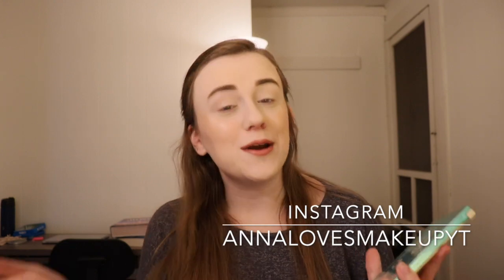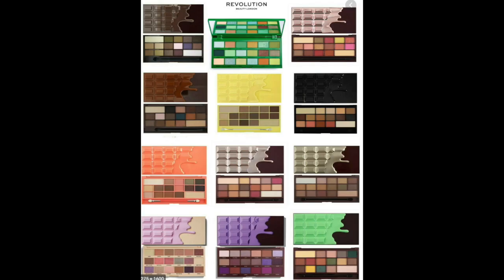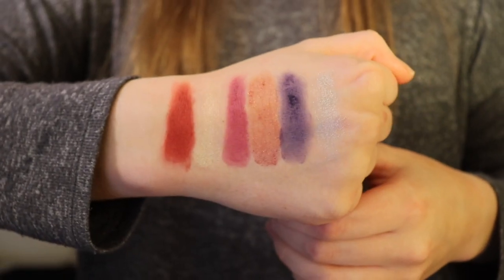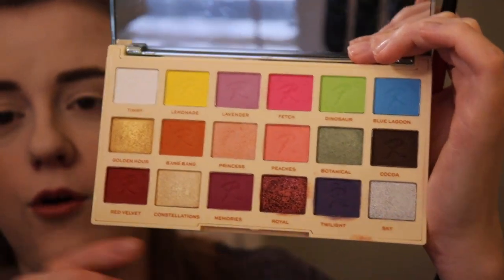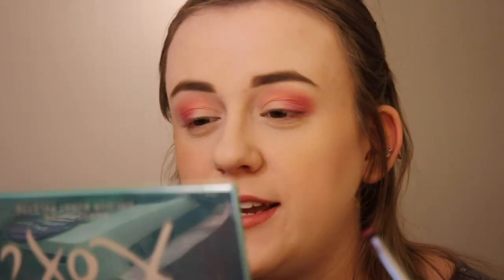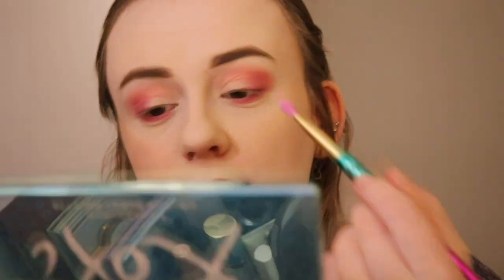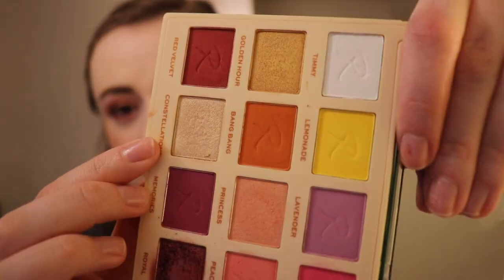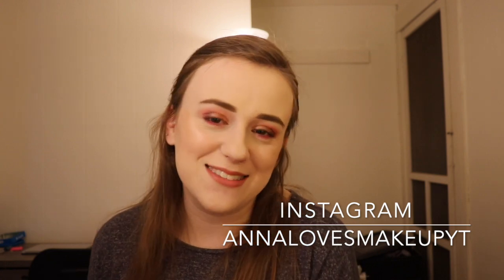MAKEUP REVOLUTION ROXXSAURUS COLOR BURST PALETTE REVIEW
Hi Everyone!
Today’s video is a review on the Makeup Revolution Roxxsaurus Color Burst Palette. This is available for $15 on ulta.com and on the Makeup Revolution website. This has a bunch of fun colors, and it’s affordable. Watch the video to see my full thoughts as well as a demo on the palette! Let me know what you’d like to see next! Xoxo

MAKEUP WORN:
FACE:
Tarte Base Tape Hydrating Primer
Catrice Keep Me Matt Pore Refining Anti-Shine Base
Smashbox Studio Skin Full Coverage Foundation
Fenty Pro Filt’r Instant Retouch Concealer
Ciate Everyday Vacay Coconut Setting Powder
J.Cat Aquasurance Powder Foundation
Makeup Revolution Roxxsaurus Contour and Highlighter Palette
Lorac Blush \\ Technicolor
Revolution Pro Skin Finish \\ Radiance

EYES:
Iconic London Brow Cushion \\ Medium
MAC Paint Pot \\ Painterly
Makeup Revolution Roxxsaurus Color Burst Eyeshadow Palette
Tati Beauty Textured Neutrals Vol. 1 Eyeshadow Palette

LIPS:
Charlotte Tilbury Lipstick \\ Very Victoria
Too Faced Sweet Peach Creamy Peach Oil Lip Gloss \\ Peach-sicle